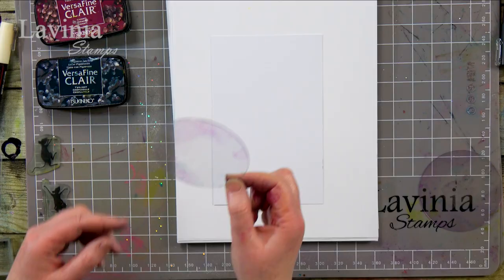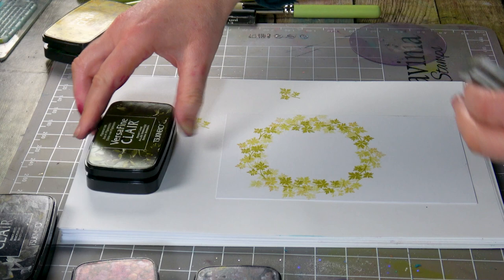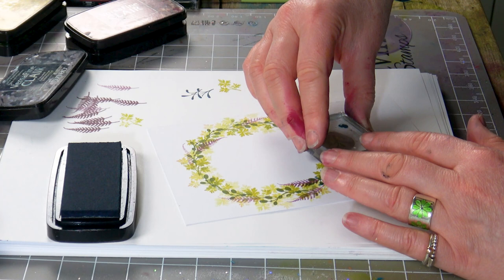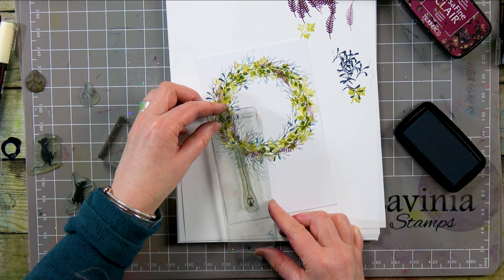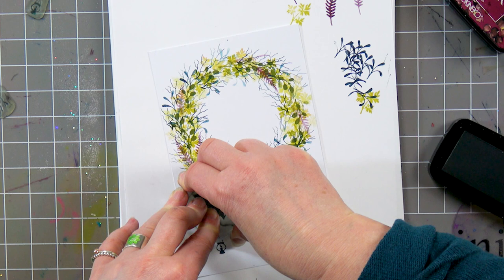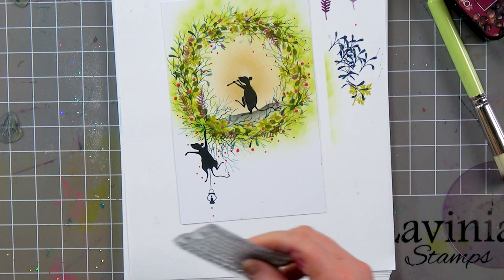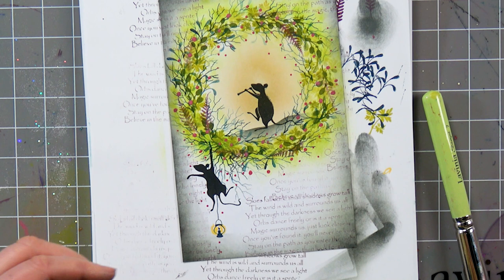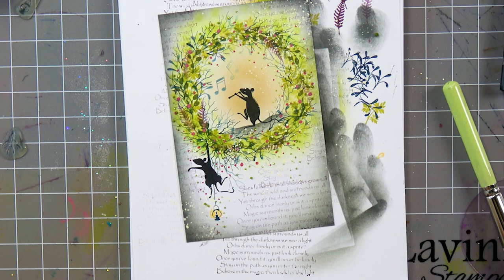Follow this stamping tutorial for a Card featuring Musical Mice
Musical Mice
If you would like more information on how to make this beautiful card, head over where you’ll find links to all the products featured.

In today’s demonstration, Tracey creates a lovely wreath card using a selection of mini stamps. The card is coloured with Elements Inks, applied with stencil brushes, a snowy effect using Posca pens and with an embellishment of Stickles glitter providing some seasonal Sparkle.